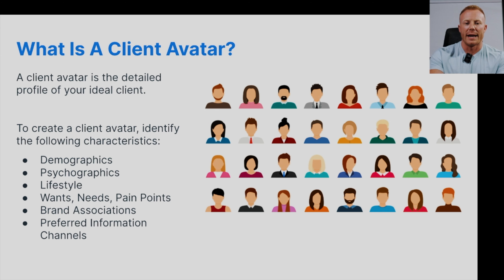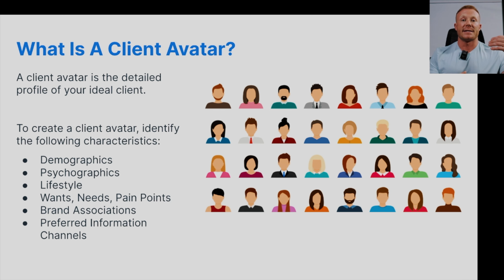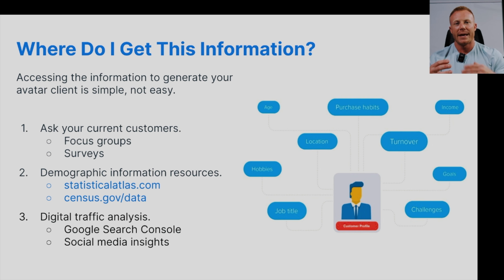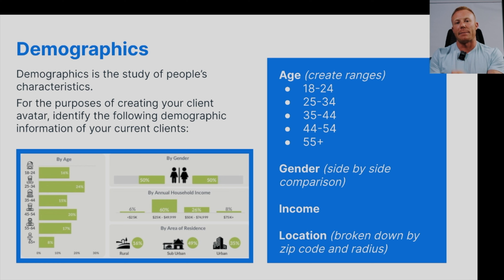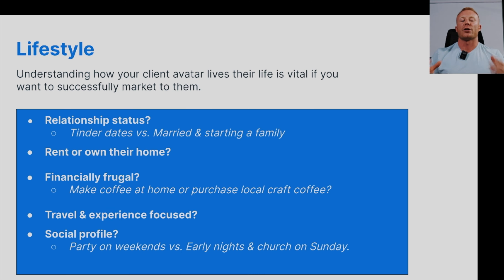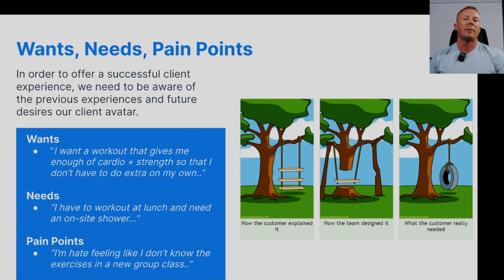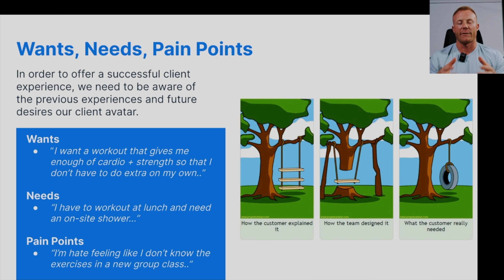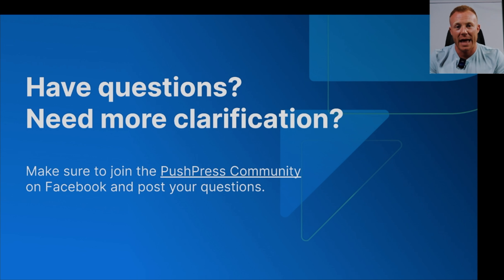Creating Your Gym’s Client Avatar: A Step-by-Step Guide | PushStart Course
Do you know who your ideal gym member is?

Developing a clear client avatar is essential for understanding and attracting the right audience to your gym. In this PushStart course, we’ll guide you through defining your client avatar, with actionable steps for identifying key traits and aligning your marketing to attract clients who fit your gym’s vision.

Learn how to distinguish between demographics and psychographics, and get practical tips on gathering insights from your current members to shape an effective client avatar.

What You’ll Learn in This Course:
 • A practical definition of a client avatar and its importance.
 • How to differentiate between demographic and psychographic data.
 • Essential questions to ask current members to create a well-rounded client avatar.

🎯 Ready to refine your marketing with a focused client avatar?
👉 Sign up for a free PushPress account for additional resources to support your gym’s growth.